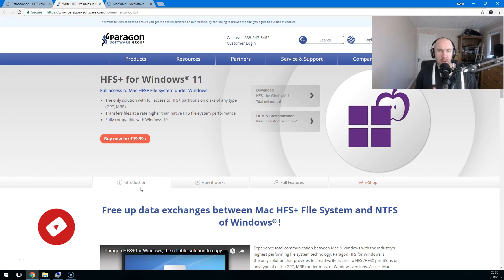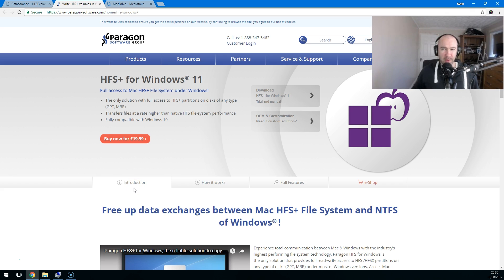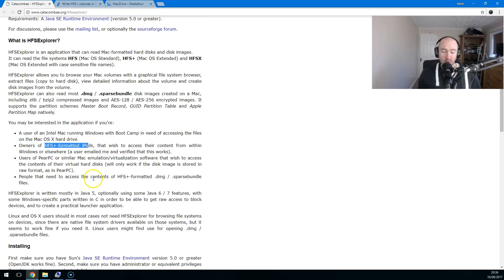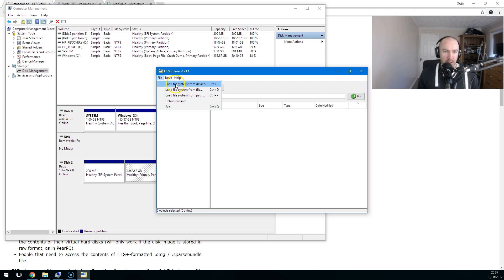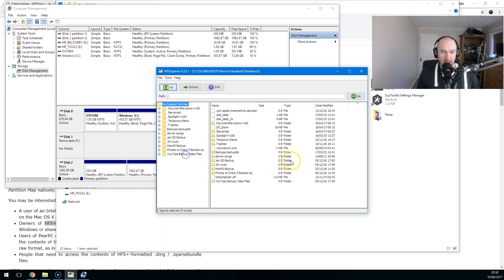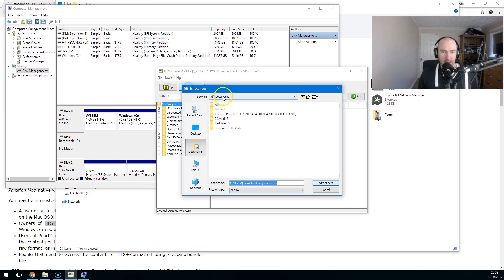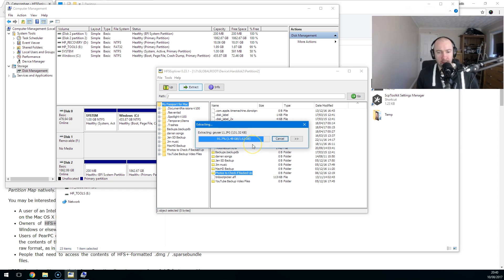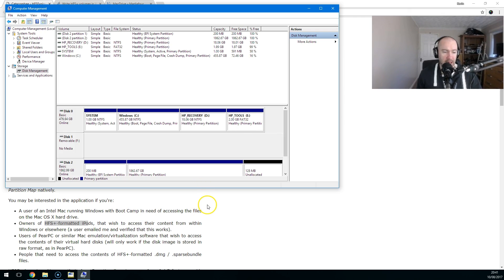How to Access Mac Files (OS X / HFS+) on a Windows Computer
This tutorial shows you how you can transfer files from a hard drive using the Apple HFS+ file system to a Windows computer.

The software I use in the video is called HFS Explorer.

I would test this software first before spending money on any premium "HFS+ to Windows" software.

Kevin